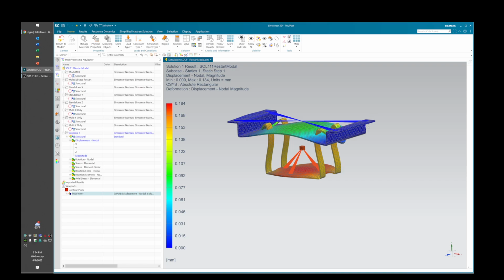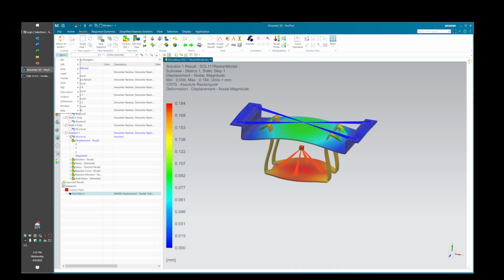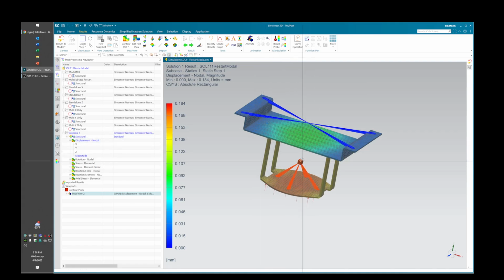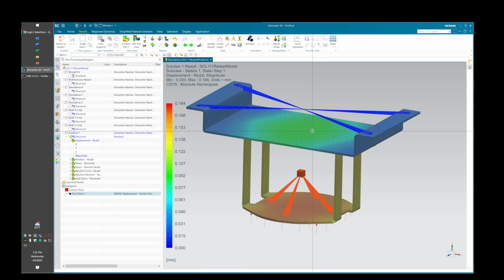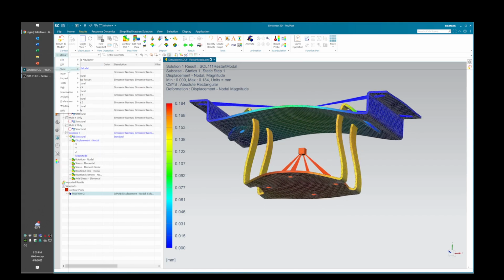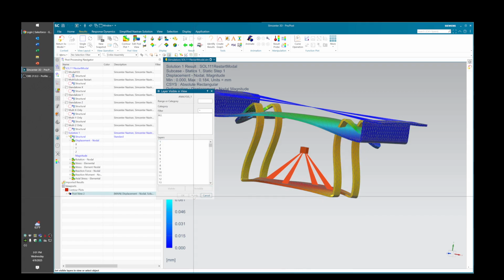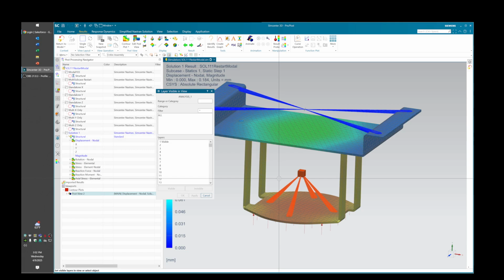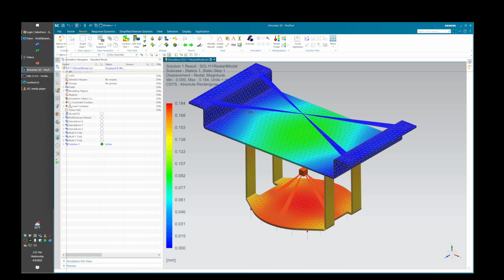How to get loads to show in the results of a Simcenter 3D simulation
There are no options in the results to turn on loads or constraints to display within the results environment. To do so, you need to access layer control.